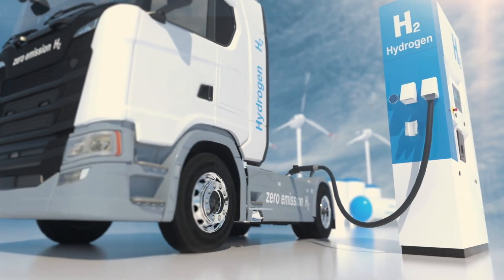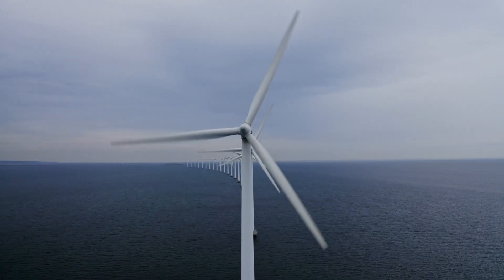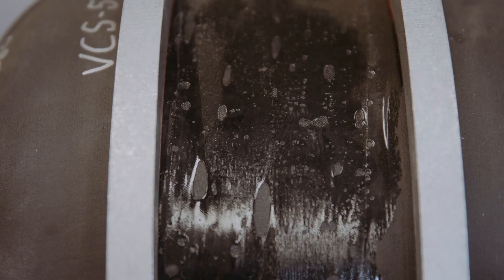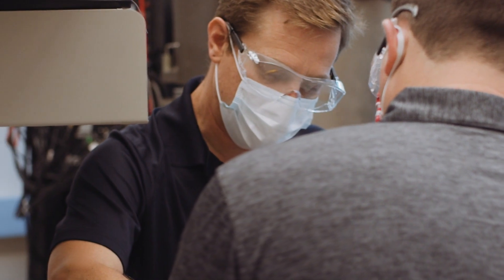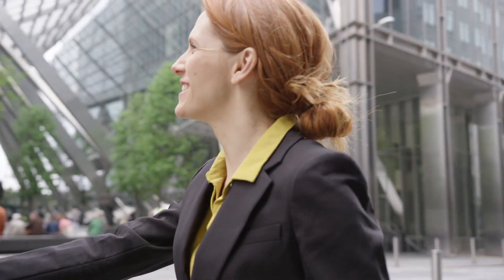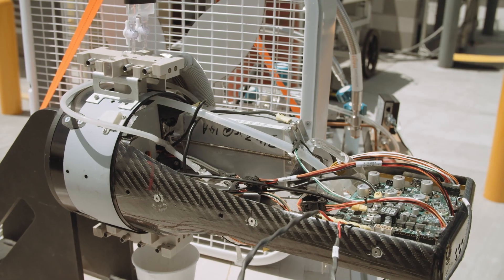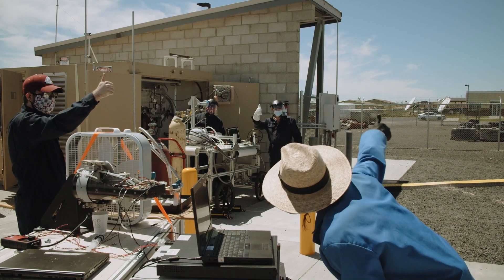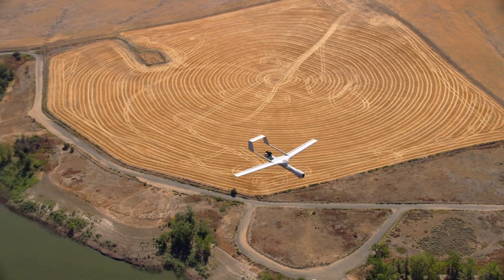Bayh-Dole Competition: HYPER-Protium Fuel Tank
Our new video for the AAU/APLU Congressional Bayh-Dole act competition featuring our collaboration with Protium. With Dr. Jacob Leachman and others.